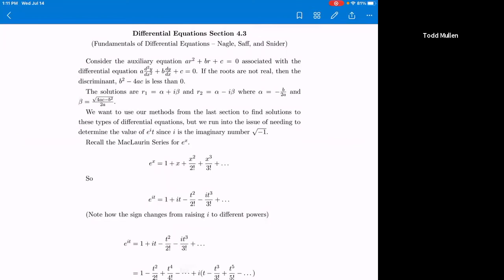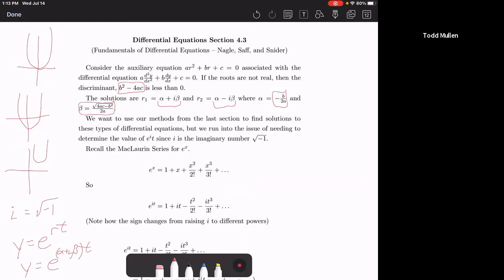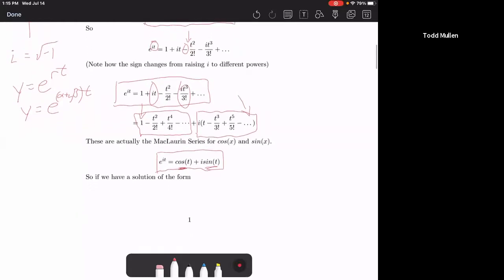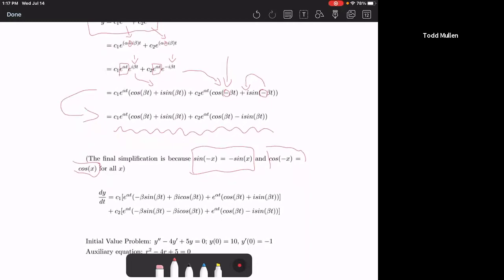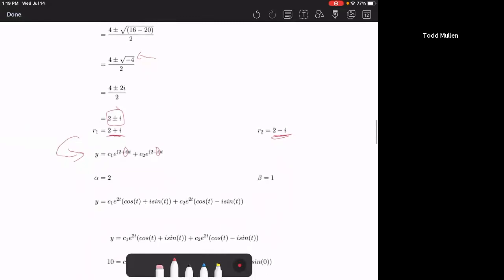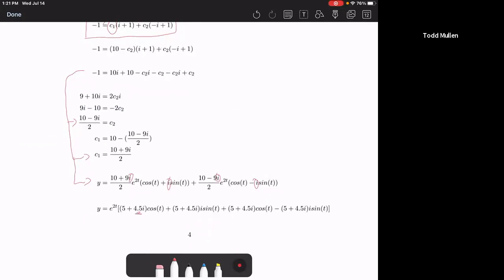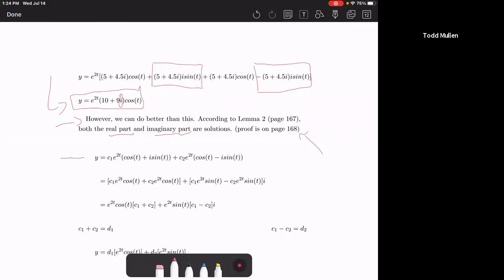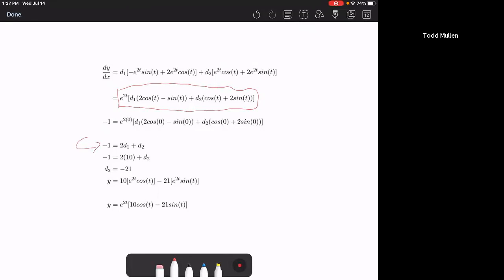Math 2303 Section 4.3 - July 16, 2021